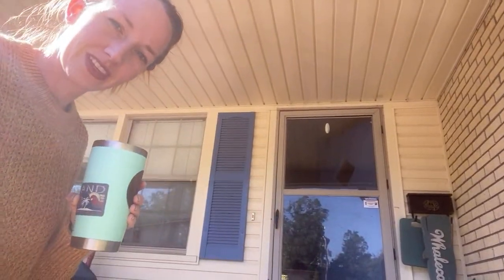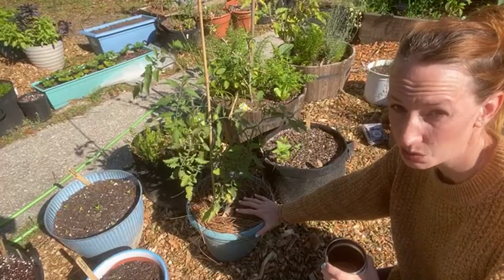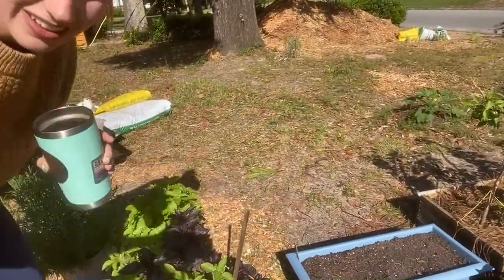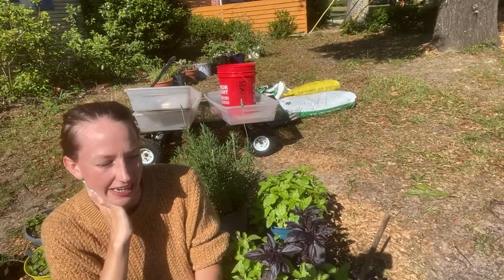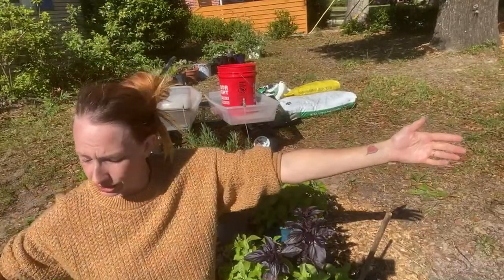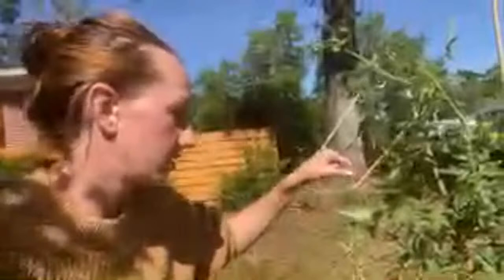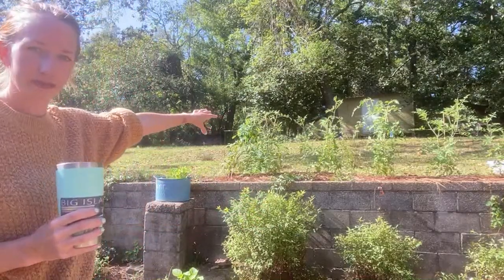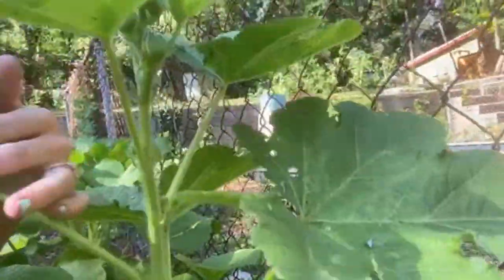Live Oakley Garden Tour & Coffee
*Edited by: Dan Snyder- Follow our Editor in Instagram: @Buddah86353